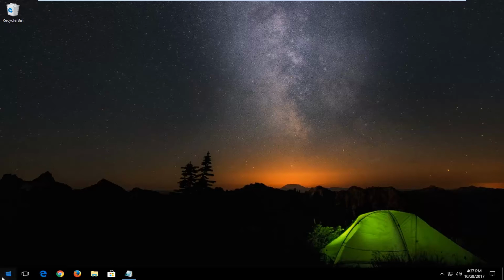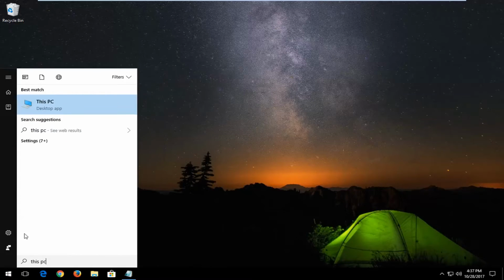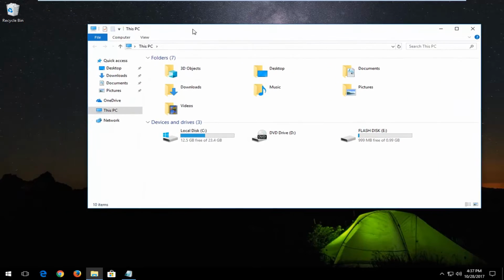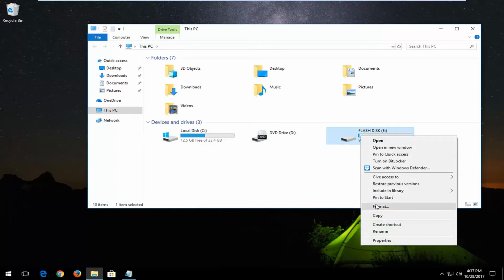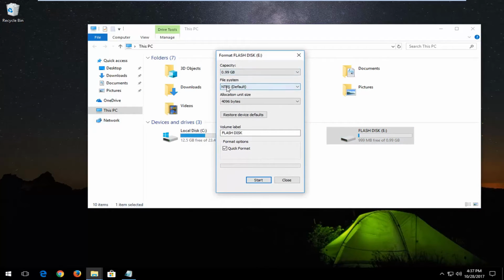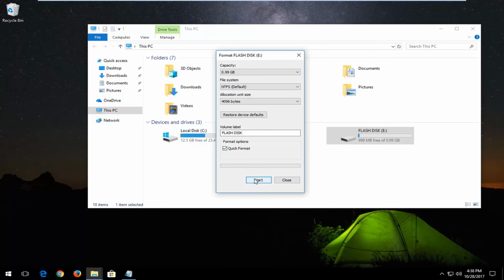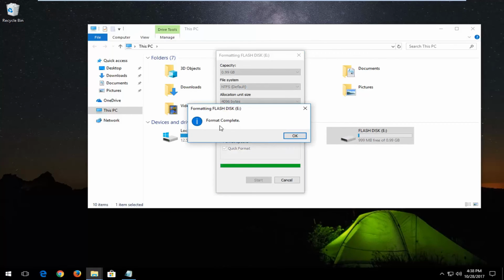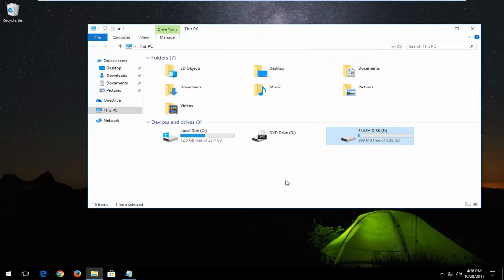How to Format USB Flash Drive on Windows 10?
You can format a USB flash drive to wipe out its content and fix problems quickly, and in this guide, we'll show you seven ways to complete this task on Windows 10.

On Windows 10, the ability to format a USB flash drive can be helpful in many scenarios. For instance, sometimes, you may need to reformat a removable storage device to make sure it does not contain any malicious code or when the thumb drive is not accessible because of data corruption. You received a flash drive using a file system that happens to be incompatible with your system configuration. Or you plan to get rid of the storage device and want to make sure you are not leaving behind any personal information.

If you have a malfunctioning or corrupted USB drive, formatting it may be the best way to get it back to its original working state. Even if your drive is healthy, you may still want to format it as a quick and easy way to erase its contents.